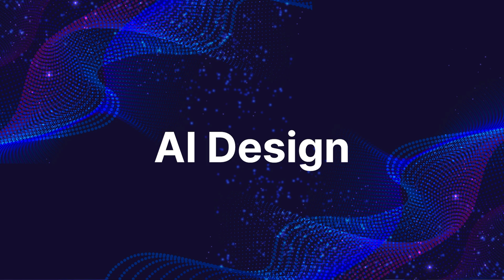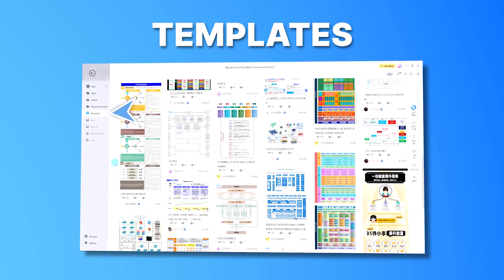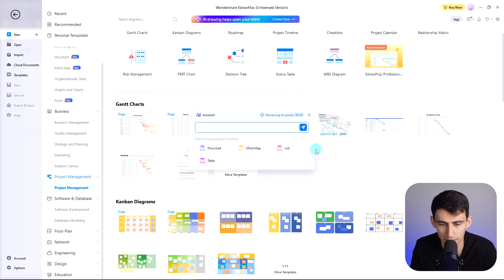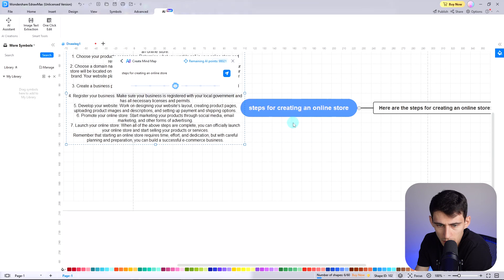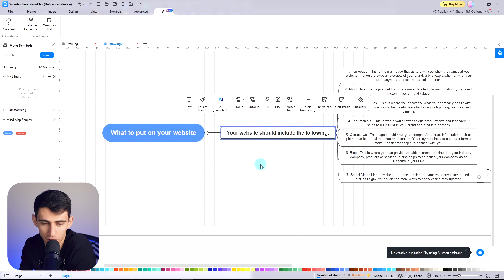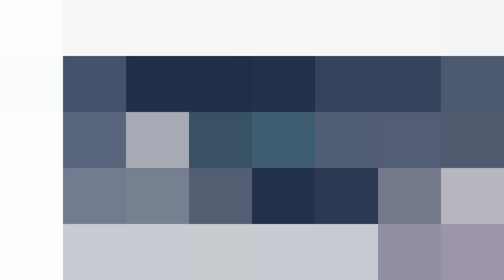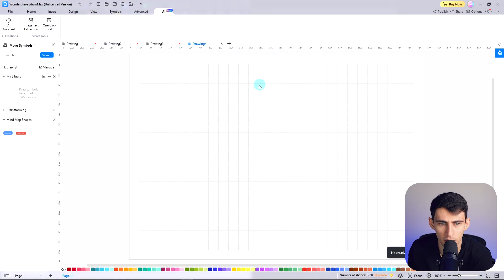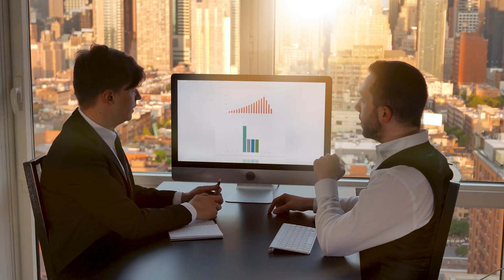AI Powered Visual Storytelling Tools to Enhance Your Business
In today's video, we will be pointing out some data visualization tools and tips that can be utilized to create the perfect environment for your business. Talking about data visualization with the AI tool offered by Edraw, there are some pragmatic functionalities that are made easier with it. Starting from brainstorming ideas using AI mind maps, the entire business procedure or idea is structured through the AI flowchart. Following this, the tool can be utilized for applying colors and other customizations to enhance the structure. Conclusively, the use of the pre-developed OCR text extractor helps them get important content out for their diagrams.

Timestamp:
00:00 Intro
01:04 AI design
02:11: AI brainstorm
07:47 AI flowchart
09:44 AI-Assisted Challenge
10:30 How Edraw Is Helping Businesses and Marketing People in Using AI

🔔EdrawMax stands out as a comprehensive diagramming and design tool with a multitude of features to cater to various needs.
🛠️ As a viable alternative to Visio, EdrawMax offers compatibility and versatility.
🎨 The flowchart maker enables users to create visually appealing flowcharts, enhancing process visualization and communication.
💬 The mind map feature provides a creative platform for brainstorming and organizing ideas, fostering efficient idea development.
🧠 Leveraging advanced technology, the AI flowchart feature automates and streamlines the process of creating flowcharts, saving time and effort.
🤖 EdrawMax extends its utility to design with the floor plan feature allowing users to create detailed and professional floor layouts.
🏡 The all-in-one feature makes EdrawMax a one-stop solution for various diagramming needs, simplifying the creation of diverse visuals.
🔄 The easy-to-use flowchart feature ensures a seamless experience for users of all skill levels, fostering accessibility.
🌐 For network planning and representation, the network diagram feature provides a powerful tool.
🚀Explore the limitless possibilities with EdrawMax and elevate your diagramming and design endeavors.